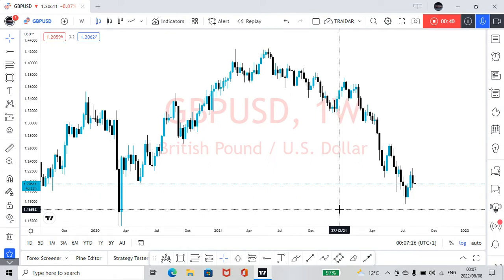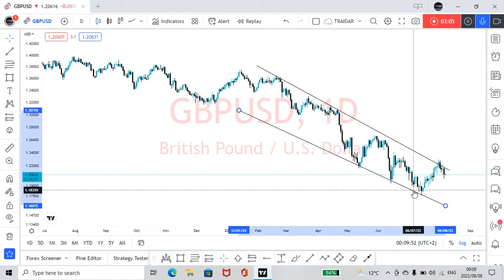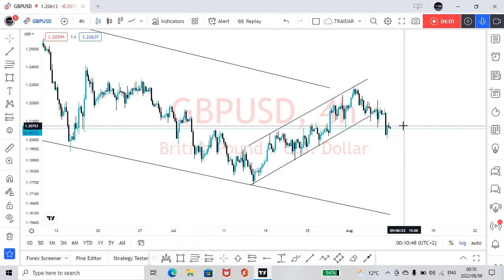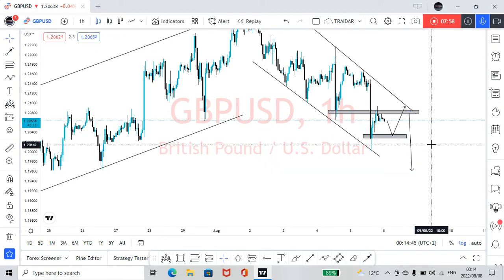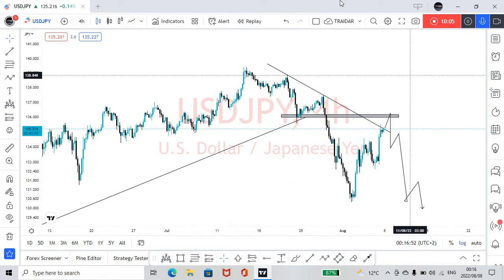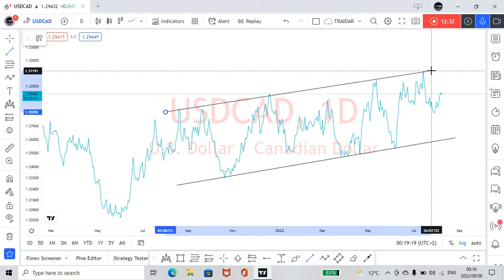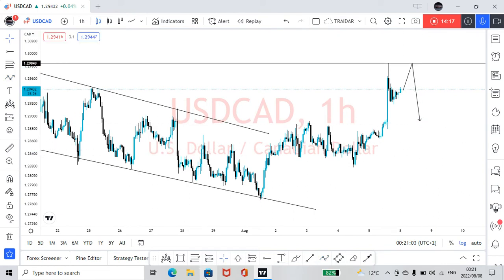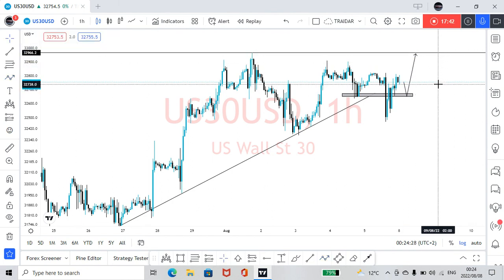DAILY WEEKLISH KILLER ANALYSIS ON US3O USDCAD USDJPY and GBPUSD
@Daily Analysis  @FOREXDAILY  @markets breakdown
 EXNESS LINK